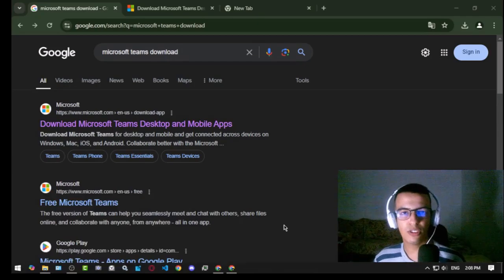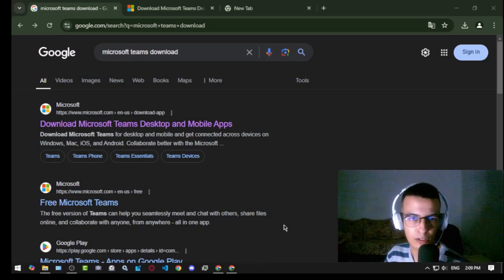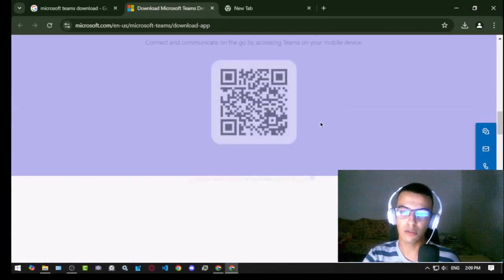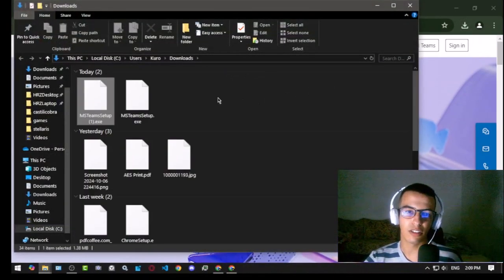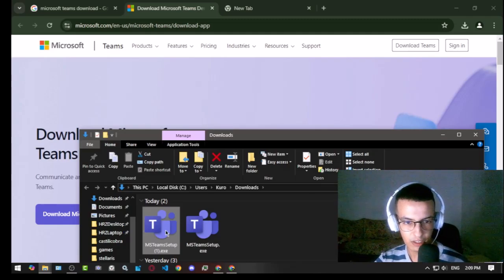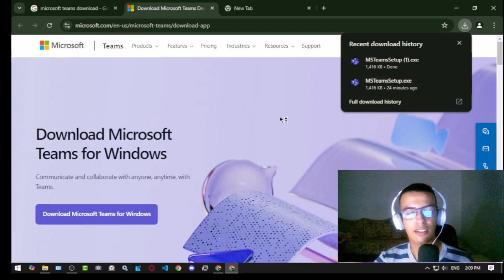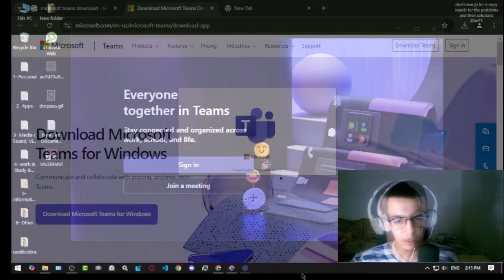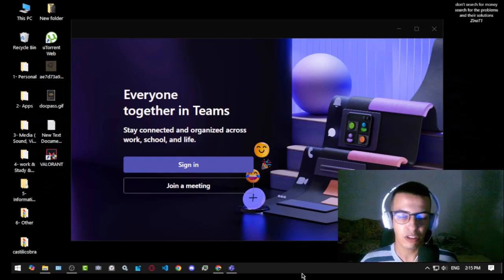HOW TO DOWNLOAD: Microsoft Teams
Microsoft Teams is a collaboration platform that combines chat, video conferencing, and file sharing, enabling seamless teamwork and communication, especially within Microsoft 365, in this video we're going to see how to download it on your desktop